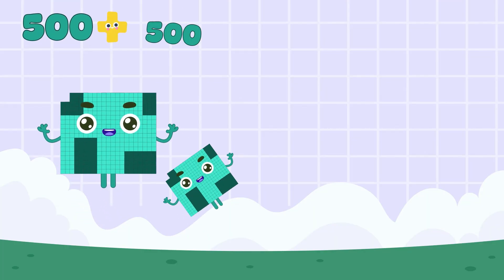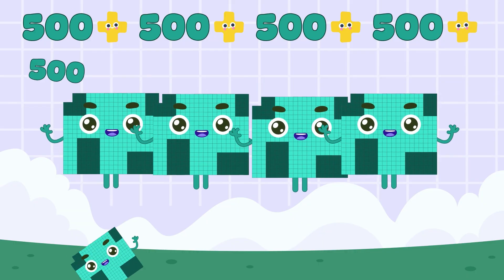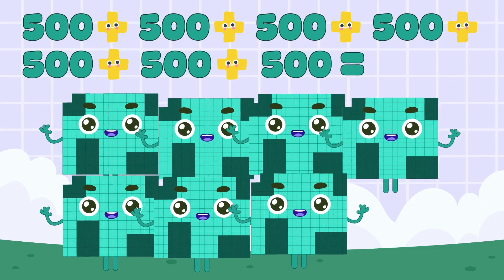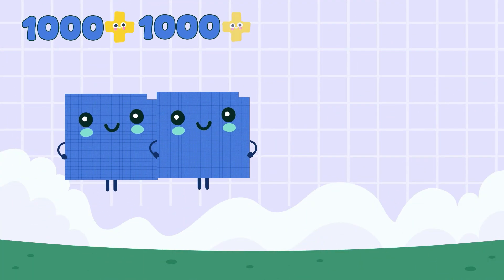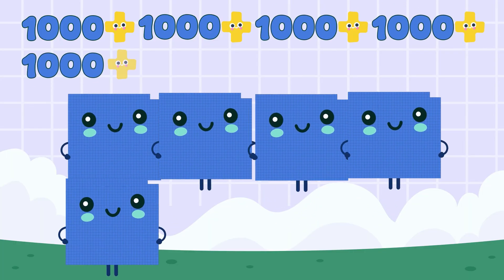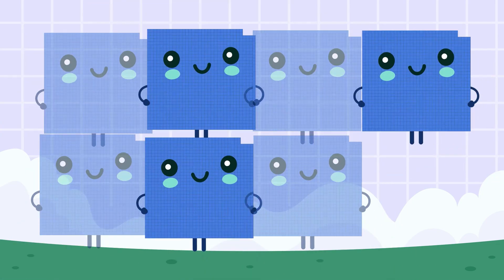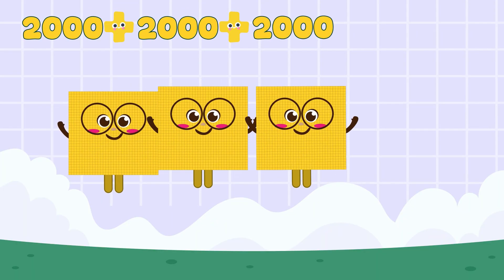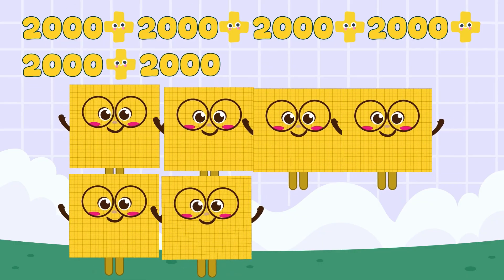Numberblocks | Sum Of 7 Number | Seven Same Square Number Addition | ADD 7 IDENTICAL BIG NUMBERS